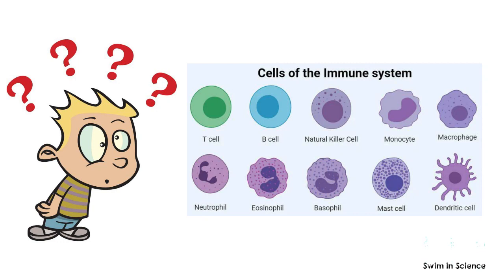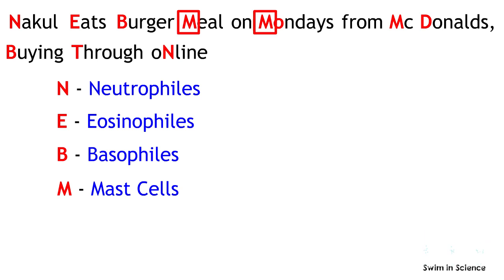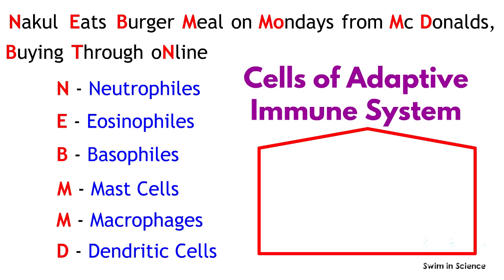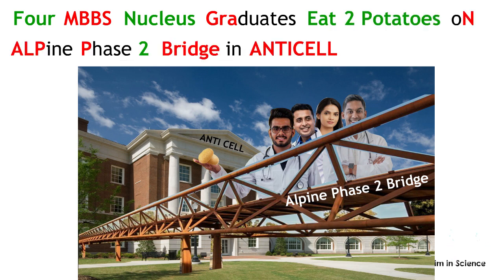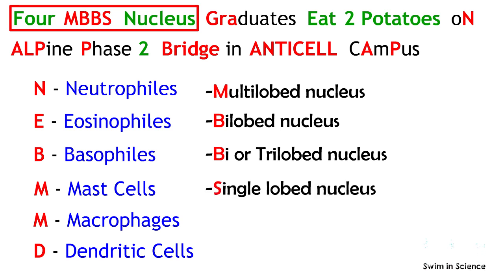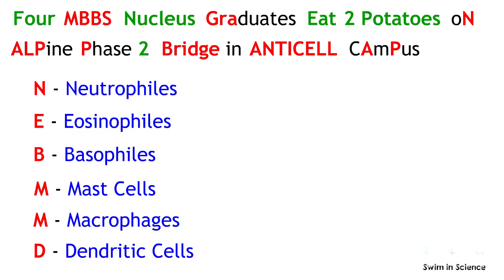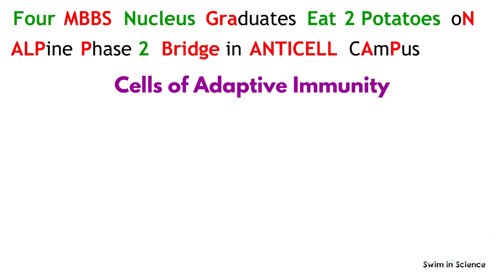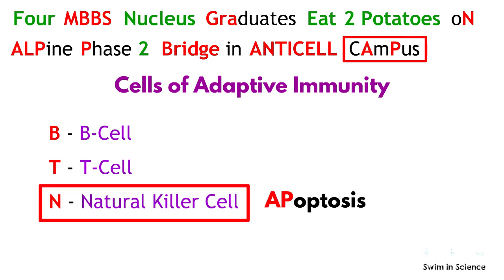Mnemonics to Remember Cells of the Immune System/An easy way to remember Cells of the Immune System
Here is an easy way to remember the "Cells of the immune system" and their characteristics and functions through Mnemonics.